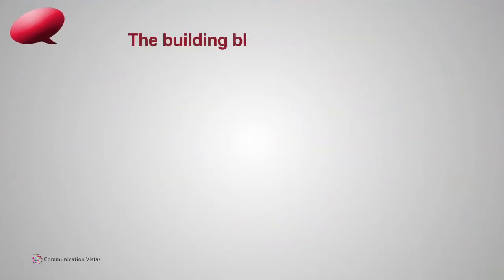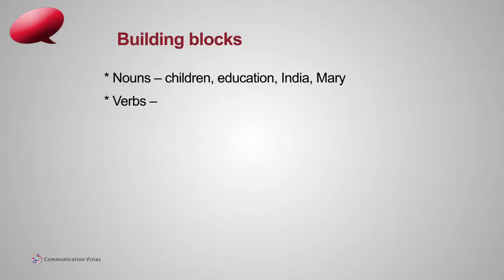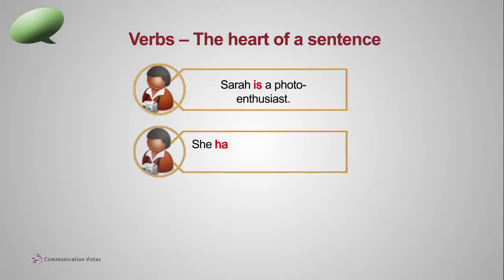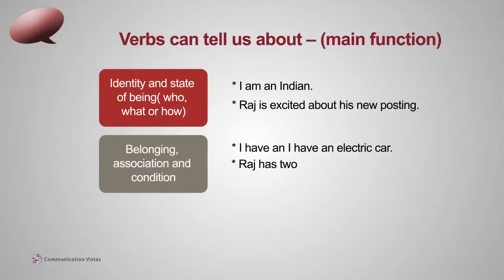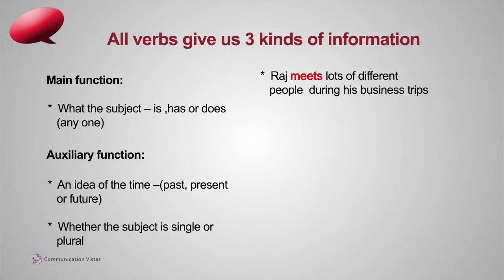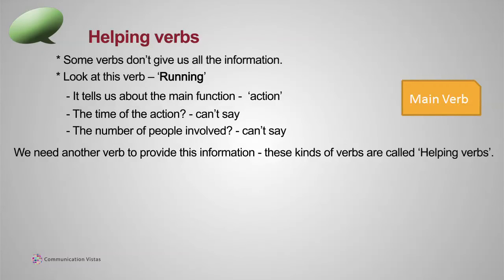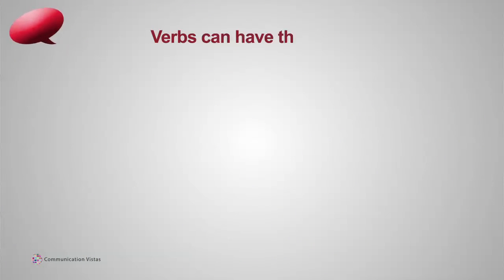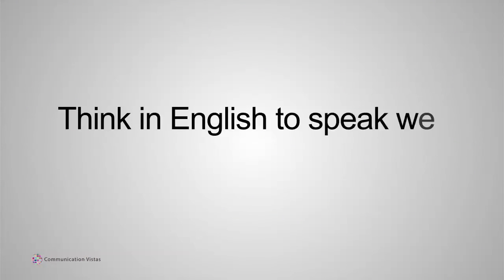Parts of speech & Verbs - Communication Vistas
We the Communication Vistas is a training organisation specialising in English language communication and soft skill training.

We provide training on  :
English Language  Training for ESL, EFL learners and professionals
   - Business writing and presentation skills
   - Soft skills training
   - Skill-based training for educators and job aspirants
   - Training need assessment, design , delivery and evaluation
   - Oral and written communication skills training for professionals
   - Voice and accent training

for more information about us.